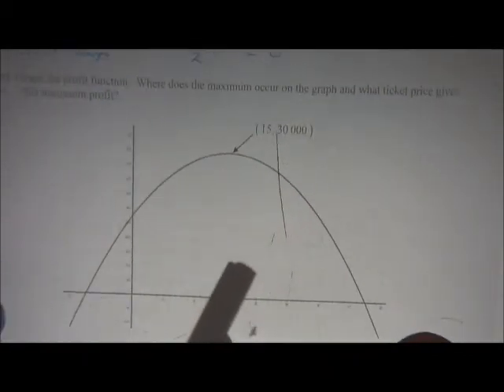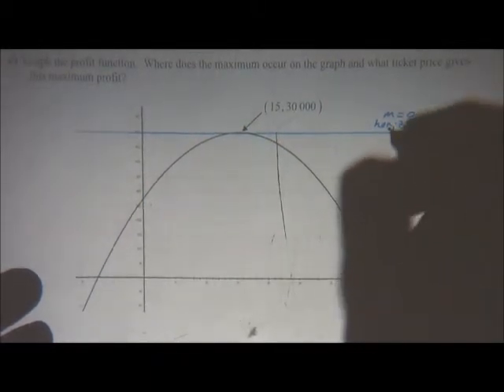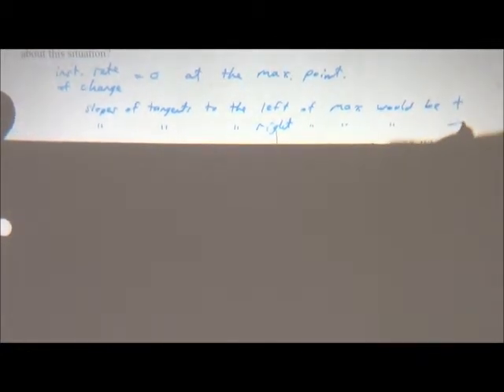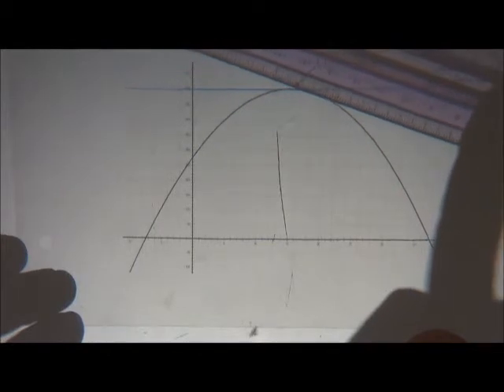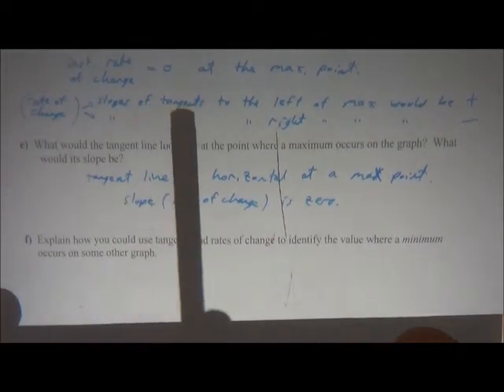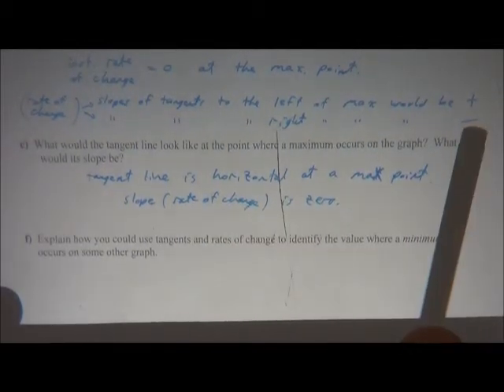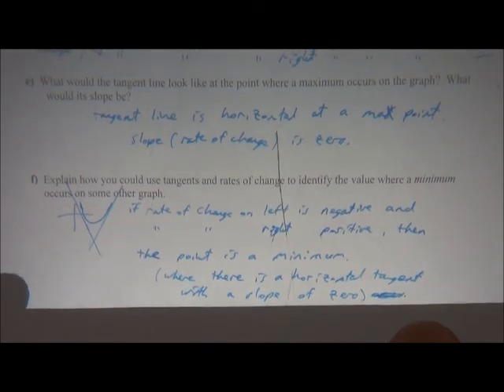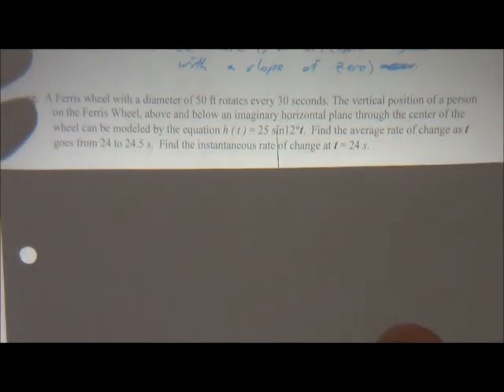MHF 4U lesson 2.5 part 2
Solving Problems Involving Rates of Change